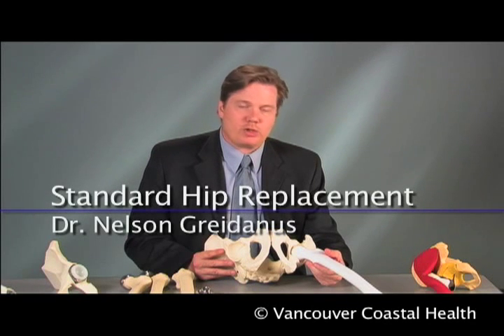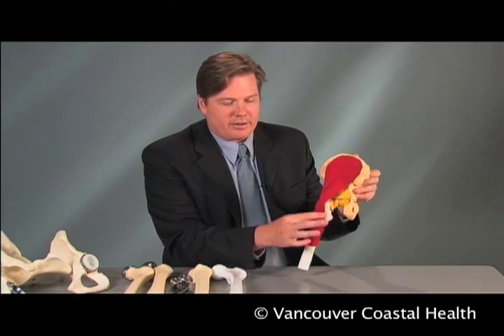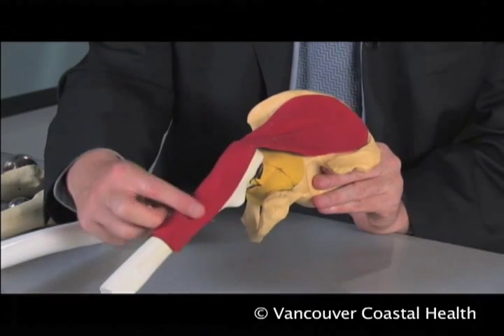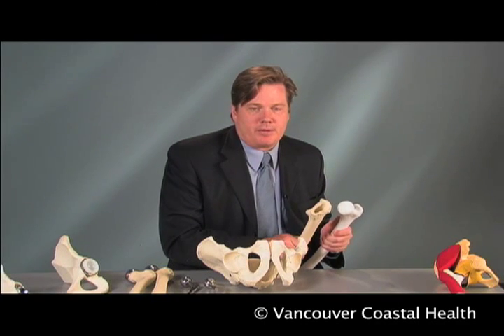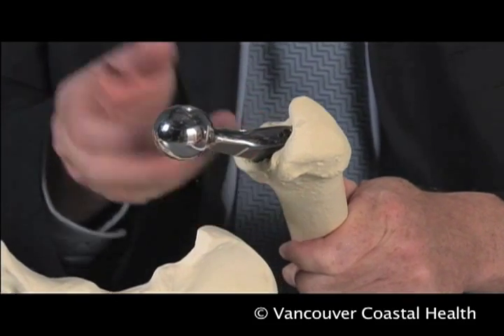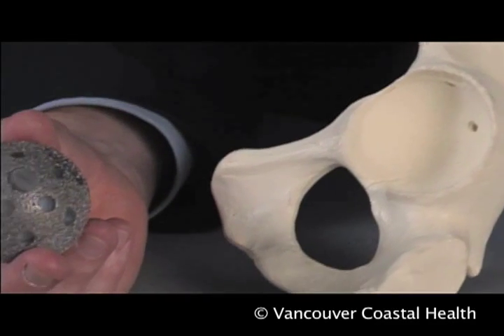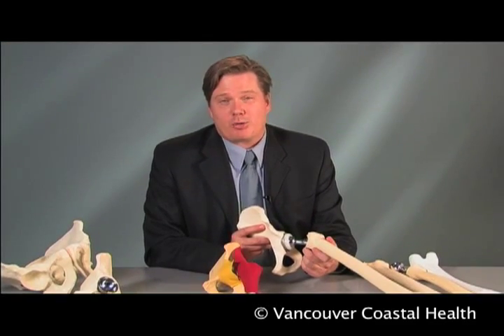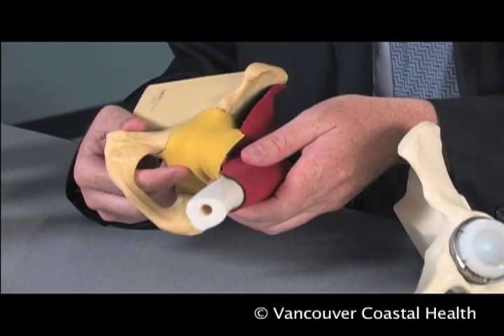Standard Hip Replacement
Orthopedic surgeon, Dr. Nelson Greidanus, explains standard hip replacement procedure